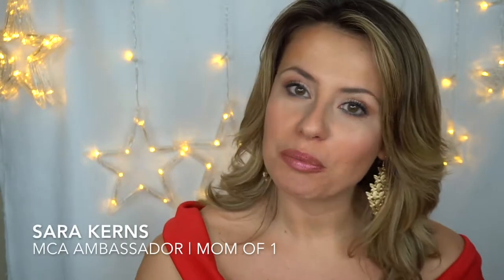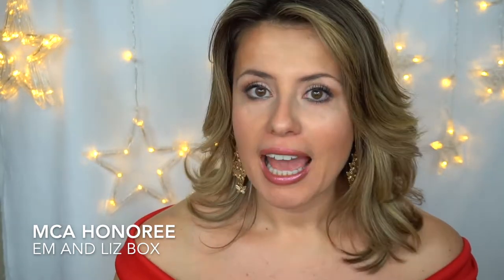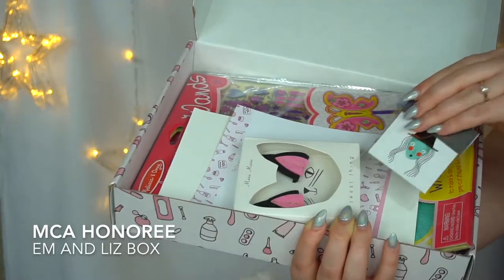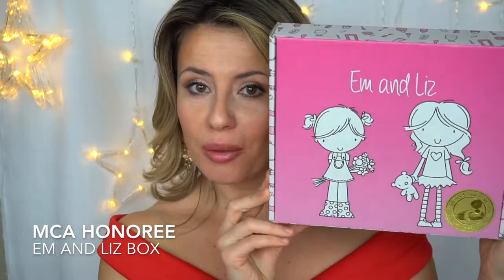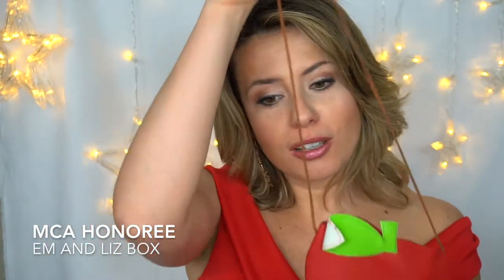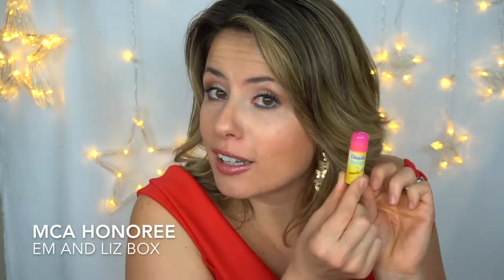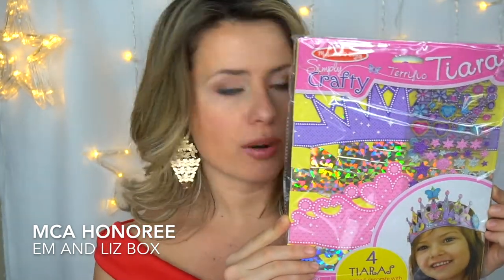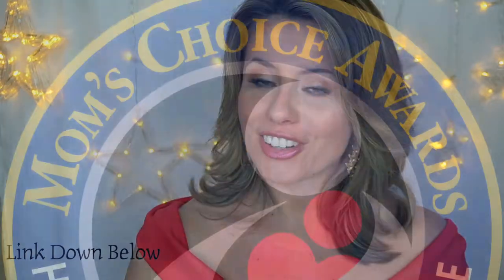MCA Honoree Spotlight | Em & Liz Box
Experience the magic of girlhood month after month with a subscription to the Em and Liz Box. Perfect for any little girl! Each box is centered around a monthly theme and includes 4-6 high quality full sized items such as beauty products, accessories, crafts, and more! For girls ages 3-10. Also included in each box are two sheets of custom stationary to encourage letter writing and picture drawing for family and friends.